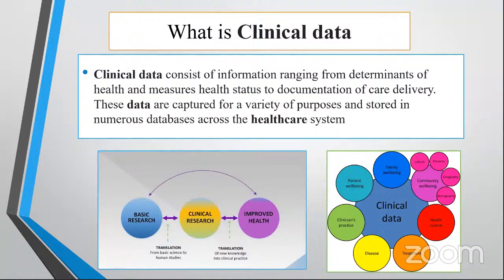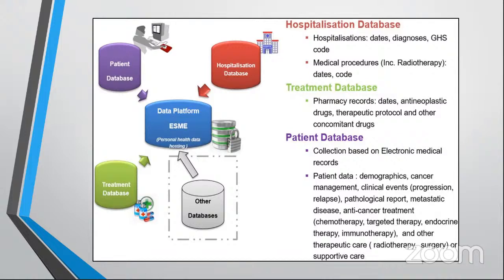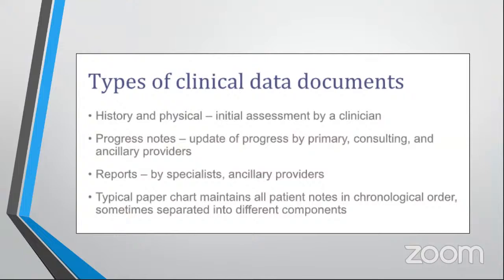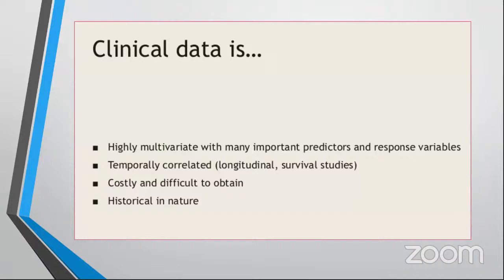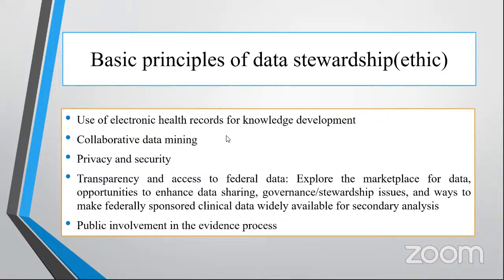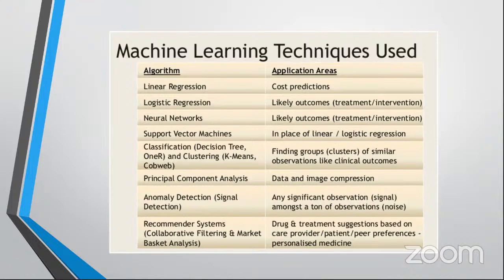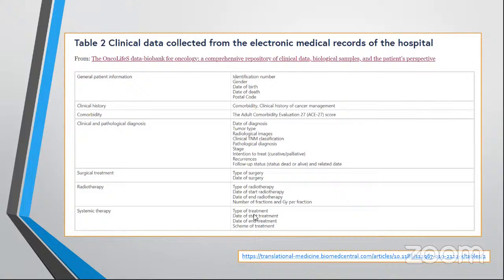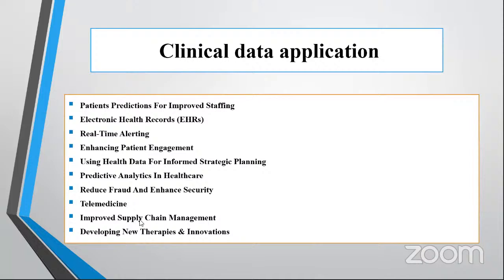Online Live Session on Cancer Clinical Data Analysis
Since the COVID19 pandemic started BDG Lifesciences have given more than take by conducting free courses & workshops. After 8 months of rigorous and continuous efforts, we have given free learning to more than 14000 participants worldwide.
To continue and give more we started a series of Talks, Lectures & Webinars by renowned and experienced professionals from all over the world in October 2020 and successfully did more than 11 sessions. This session is on the topic "Cancer Clinical Data Analysis"